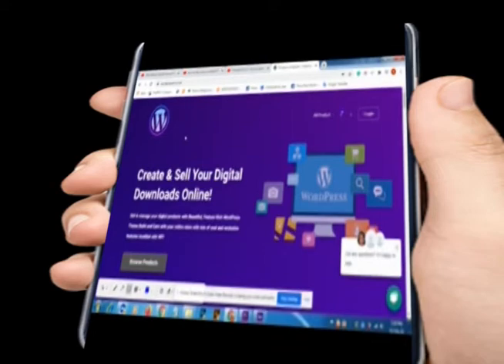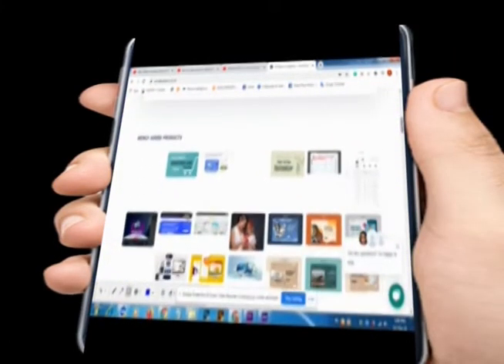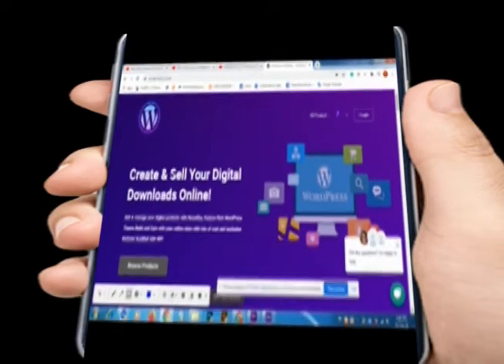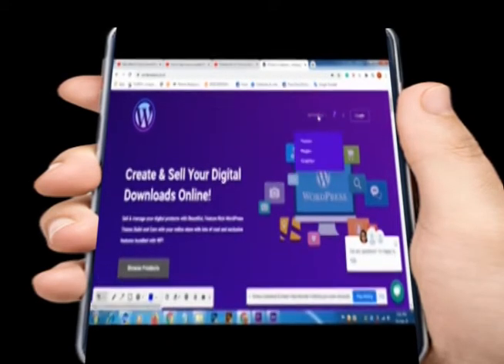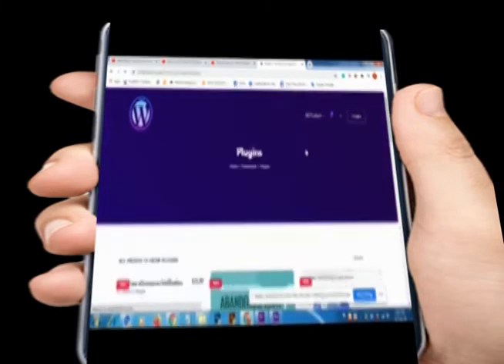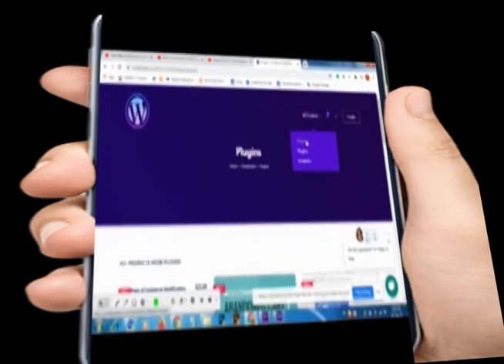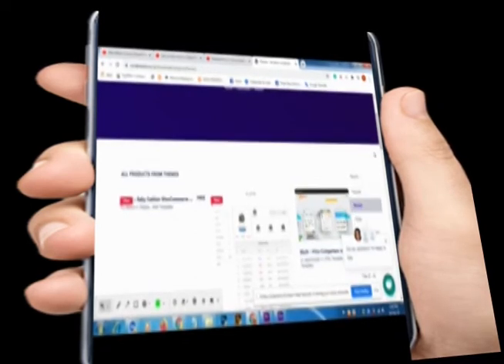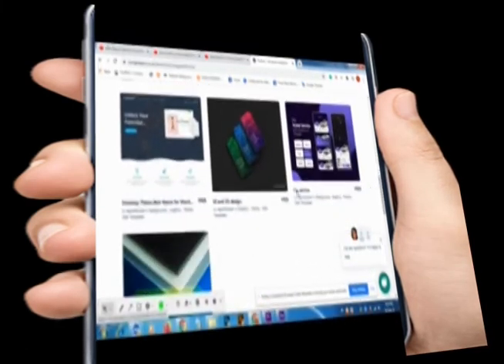How to make money from internet?How to income from internet.